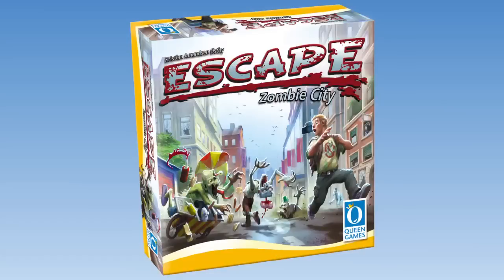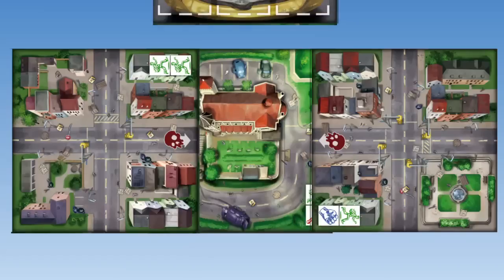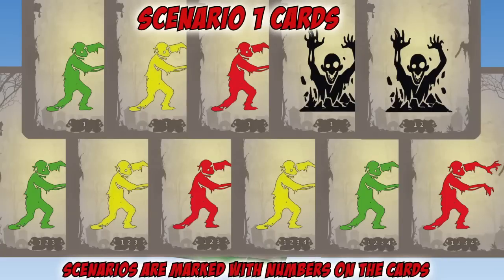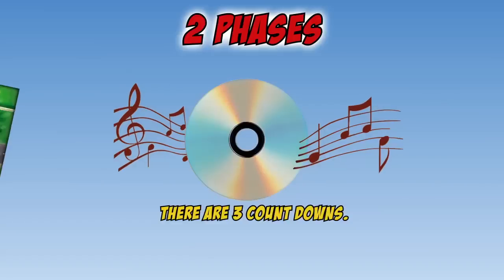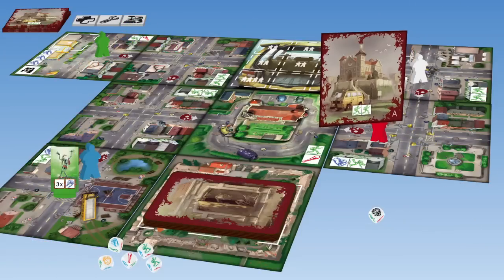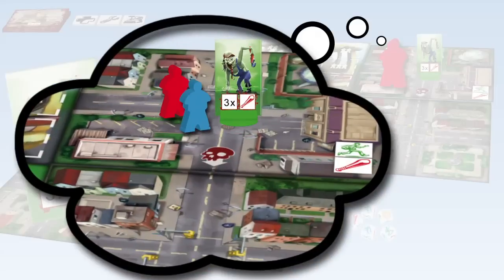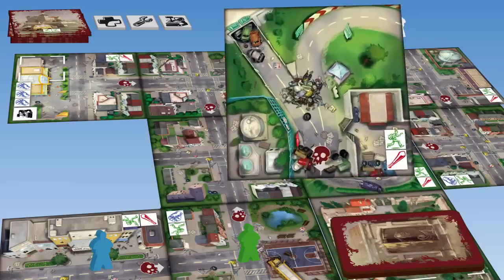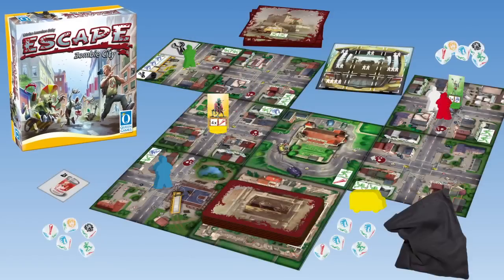Escape Zombie City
In this video we focus on the game components and rules for Escape -- Zombie City.

Escape Zombie City is a real-time board game for 2 to 4 players. A CD of soundtracks is your timer. There are only 15 minutes to discover new street sections, fight zombies, collect supplies, and start up the old van to escape the city, before you are overrun by the zombies!